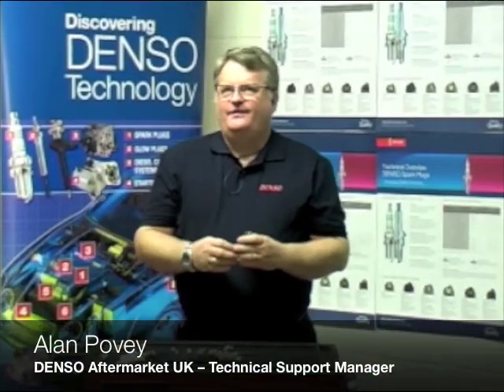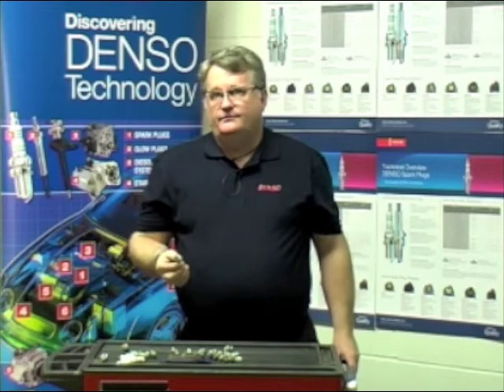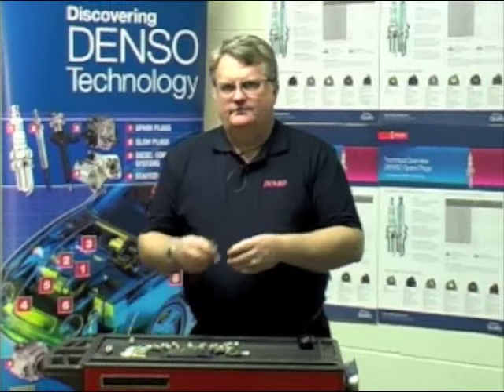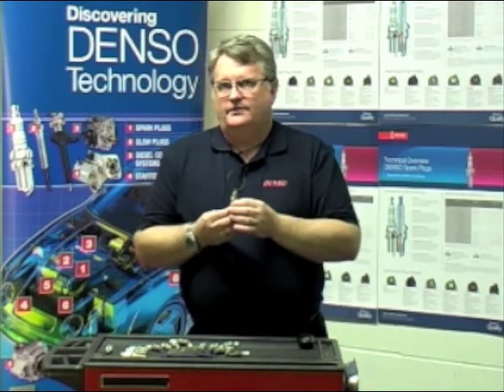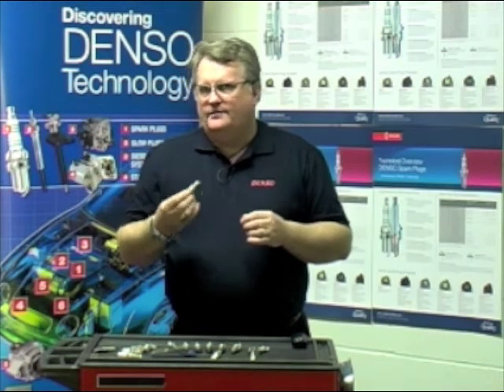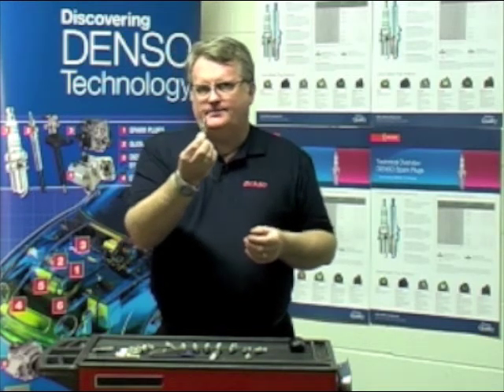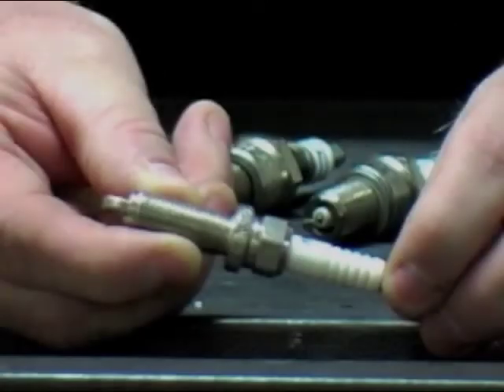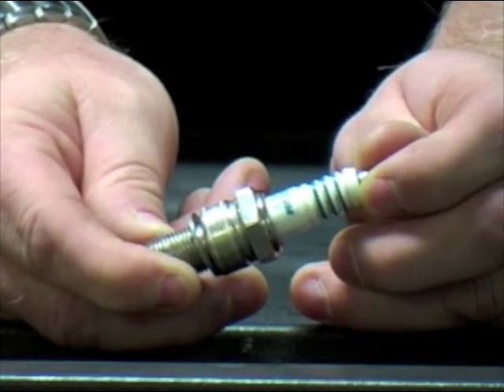AUTOINFORM ONLINE MAGAZINE: Replacing spark plugs and overcoming technical problems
In this video from AutoInform online-magazine, Alan Povey, Technical Support Manager for Denso Aftermarket, provides an overview of current spark
plug technology and offers some advice on avoiding problems when replacing these important components.